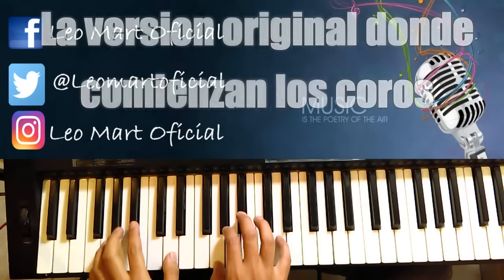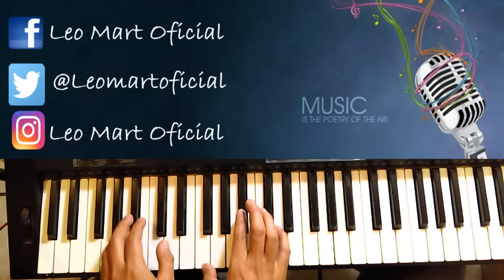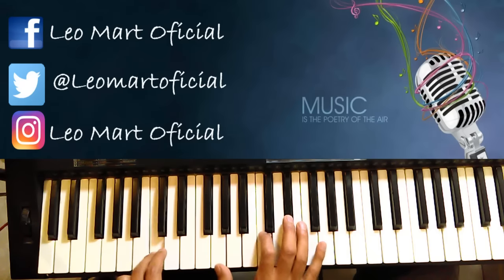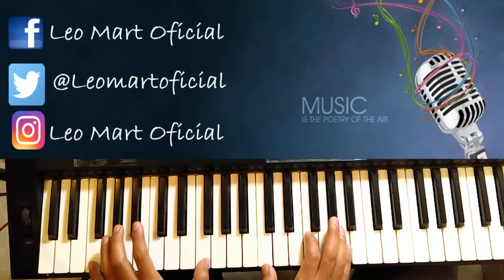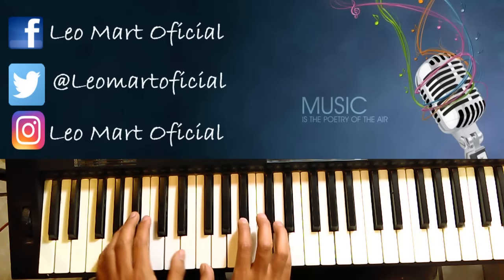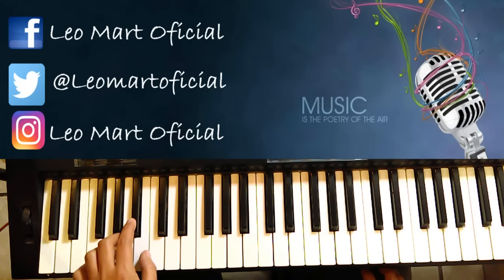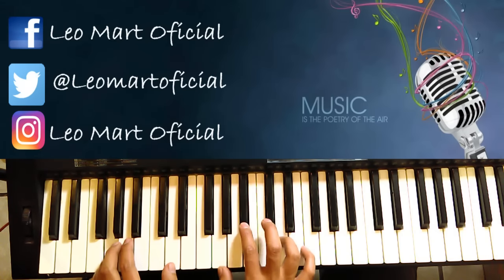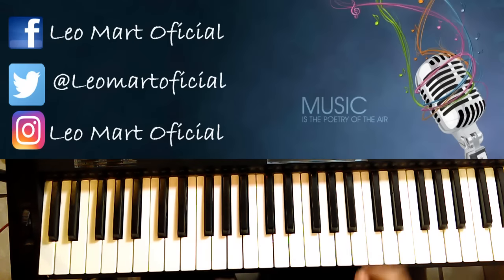Bohemian Rhapsody - the Queen - tutorial piano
TUTORIAL COMPLETO PARA PIANO DE FREDDIE MERCURY. ESPERO LES GUSTE Y LES AYUDE.

Hola soy Leo Mart BIENVENIDO a mi canal de tutoriales
Aqui te enseñare a tocar el acordeon con muchas canciones y algunos tips y ejercicios que te ayudaran a tocar mejor
tratare de enseñar de la mejor manera posible y compartir todo lo que se y he aprendido en la musica a lo largo de los años

TAMBIEN ESTARE SUBIENDO COVERS Y TODO LO RELACIONADO CON LA MUSICA POPULAR.